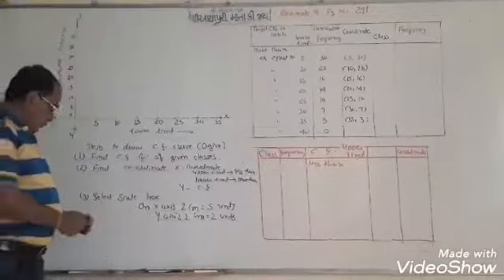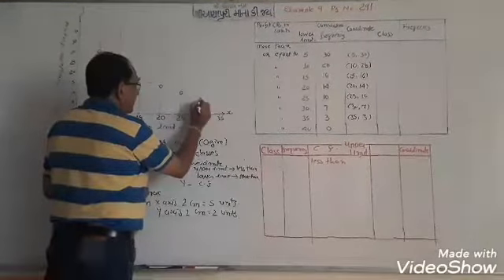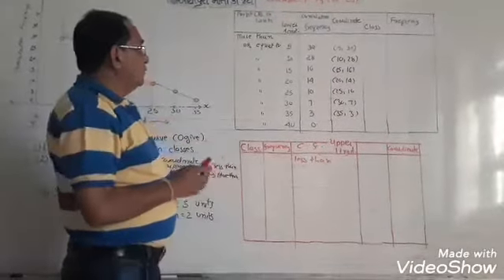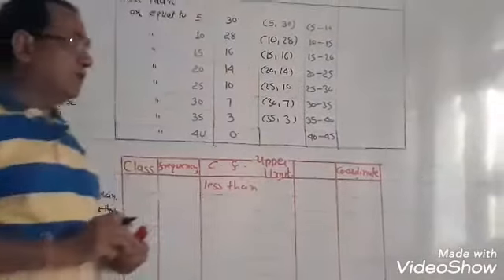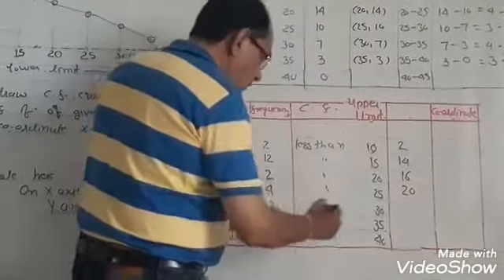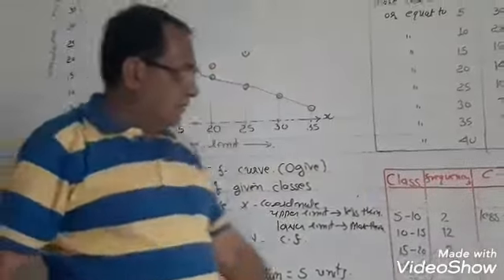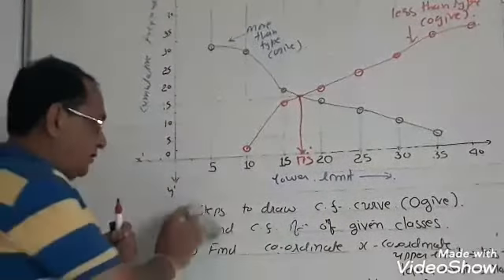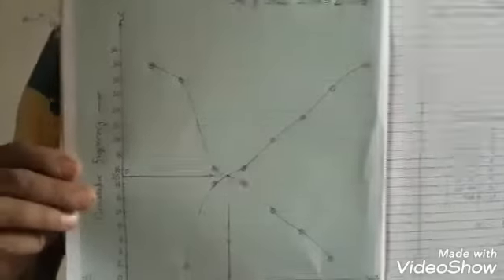15 May 2020